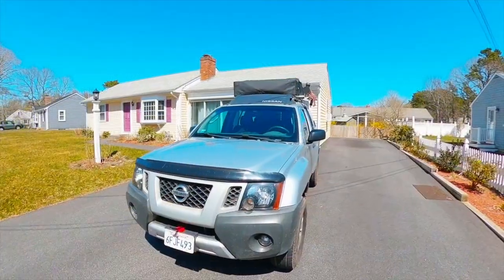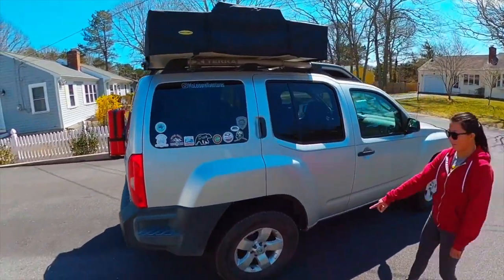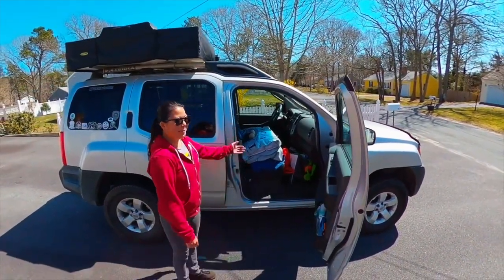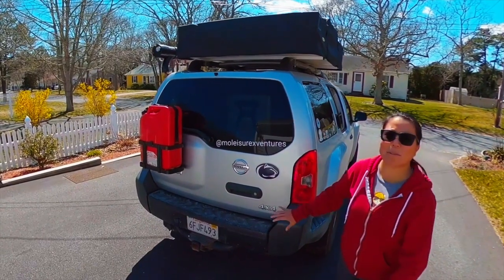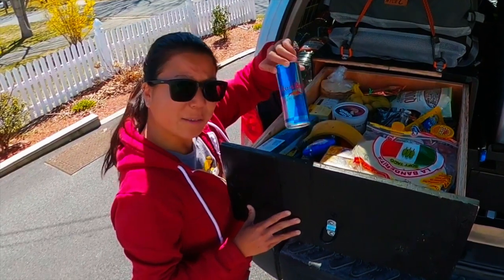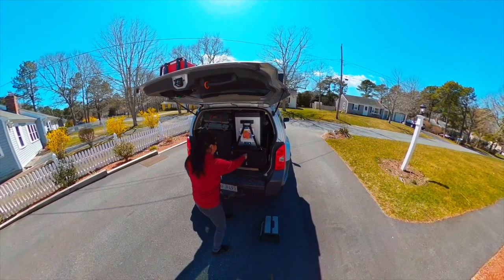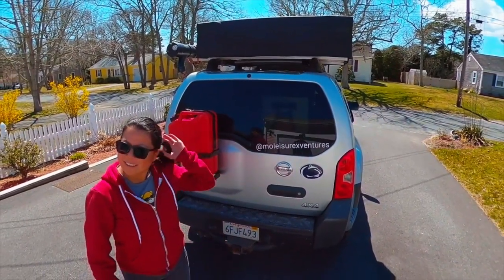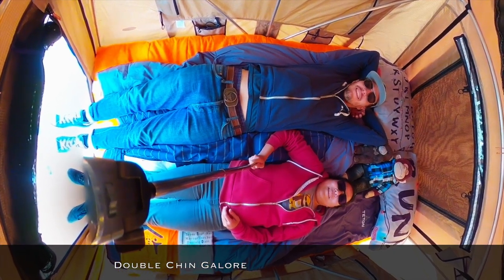Nissan Xterra Full Time Overland Rig Walkaround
Our first rig walkaround. Watch how our rig has changed after a few months on the road

In November 2019, we decided to quit our jobs, sell our belongings and embark on this full-time overland trip of a lifetime!⁣⁣
US National Park count: 52/63
Mexico National Park count: 2/67 ⁣⁣